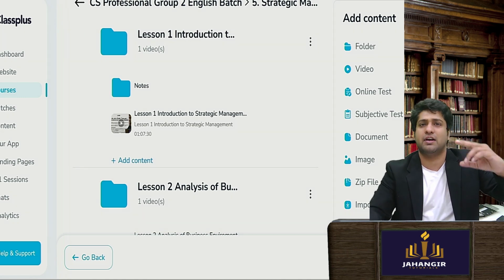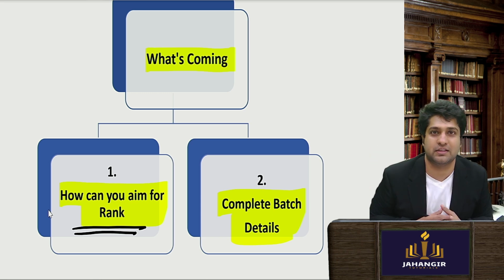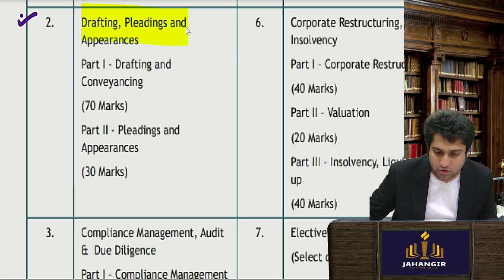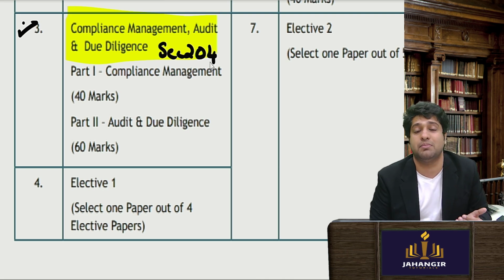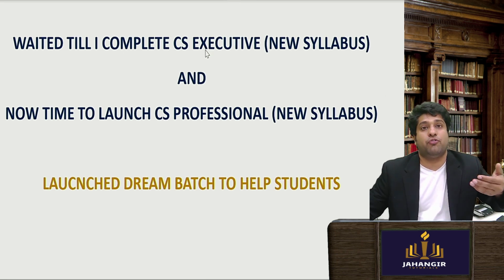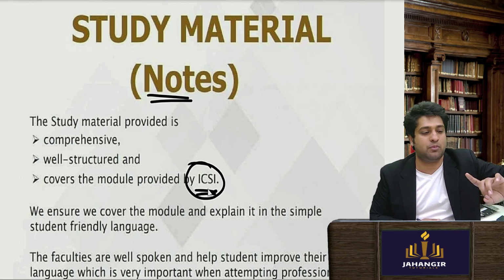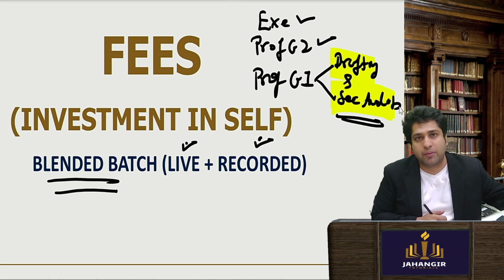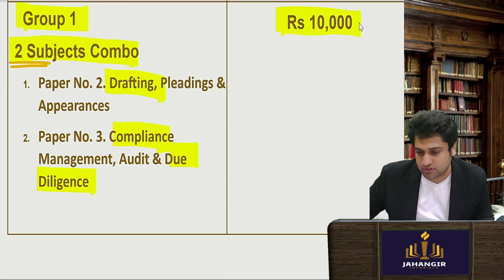🔥 Best CS Professional Group 1 Lectures in English 📚 | New Batch Launch 🚀 | Link in Descrption !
0:00 - Introduction & CS Professional Group 1 Launch
1:03 - Course Structure & Study Material
3:41 - How to Get a Rank in CS Professional
7:59 - Overview of Key Subjects (ESG, Drafting, Secretarial Audit)
15:07 - Live Lectures, Recordings & Teaching Approach
20:06 - Faculty Introduction & Teaching Experience
25:28 - Fee Structure & Enrollment Details
30:46 - Test Series Announcement & Closing Remarks

What’s App Group :
CS EET –

🔥 Biggest Discount of the Year for CS Executive Courses! ⏳

Click on the link for the course you want to study and enroll yourself before the offer ends:

Hurry up and secure your spot today! 🎓✨